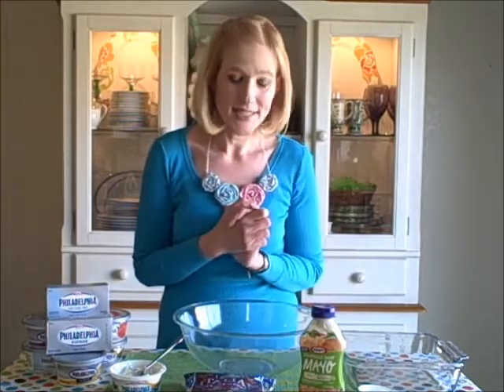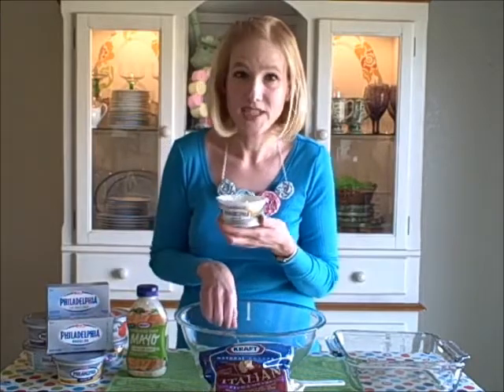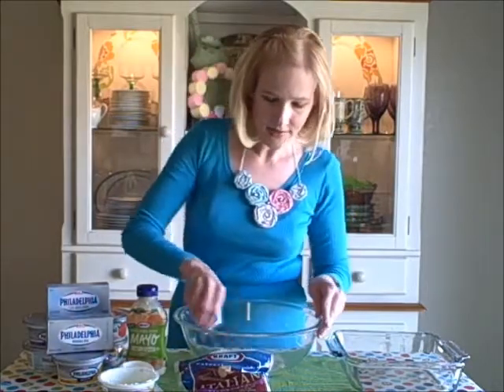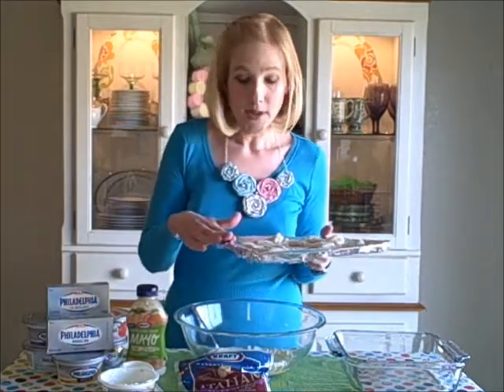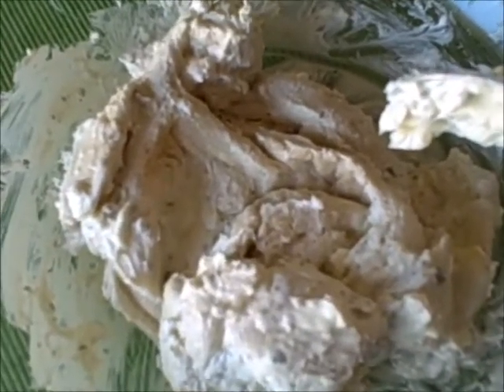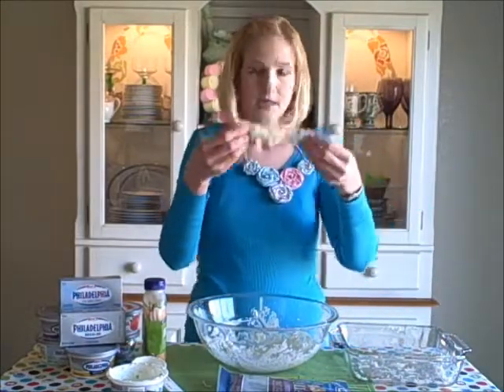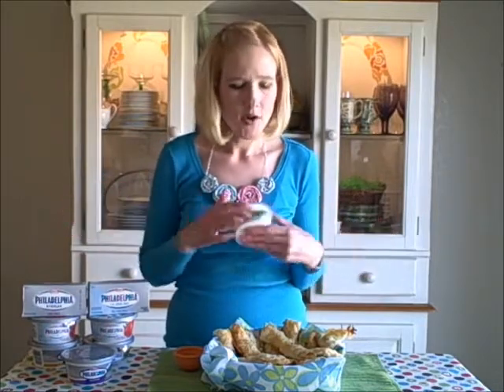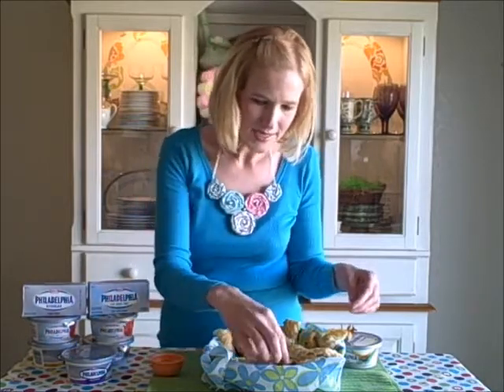RWOP Season 2 movie 1.wmv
Cheesy breadsticks with Mindie Hilton